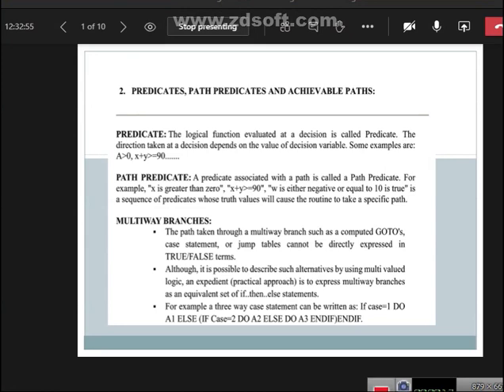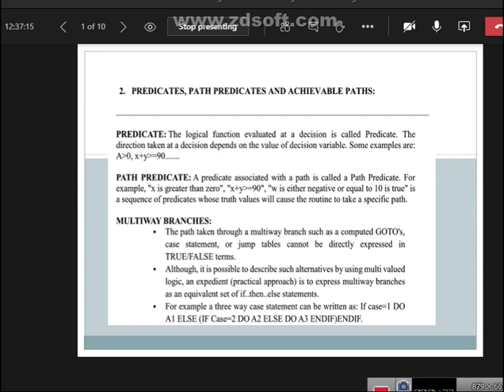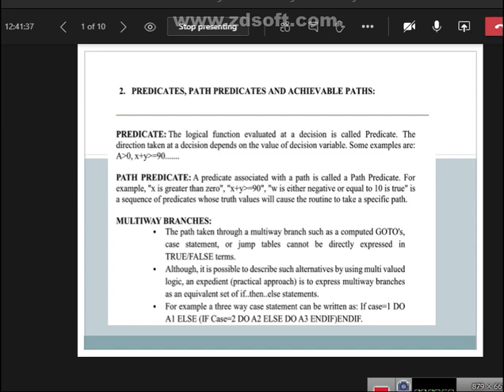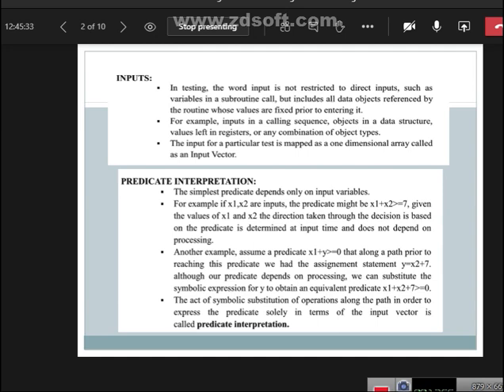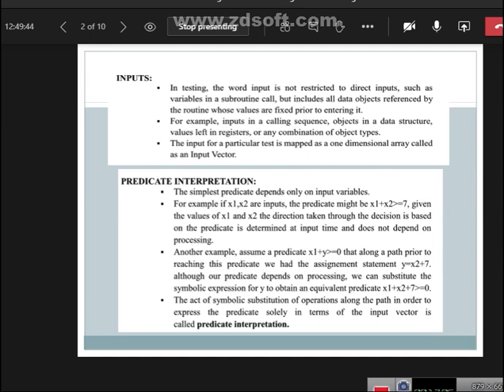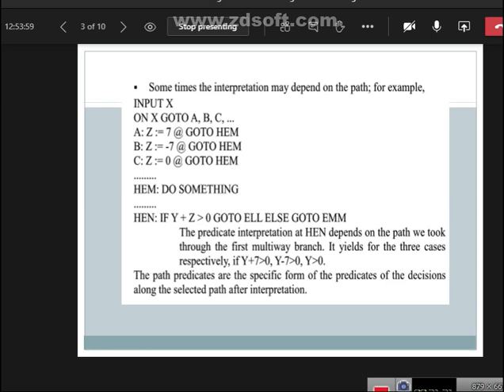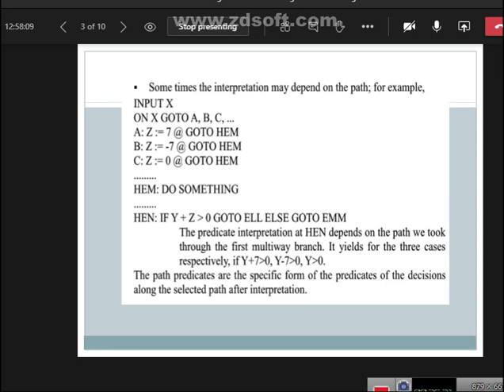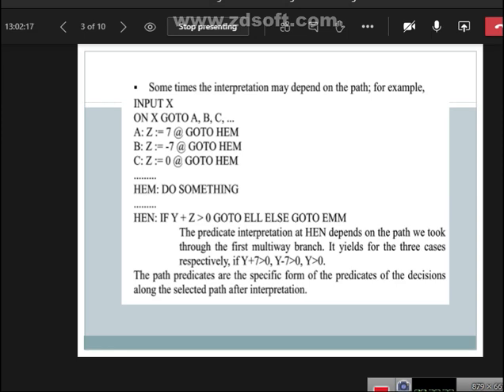DBS -PATH PREDICATES,UNIT-1: INTRODUCTION,CSE III YEAR-1st SEM,SOFTWARE TESTING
In this video we discussed about predicates,path predicates, achievable paths,and path interpretation

SUBJECT: SOFTWARE TESTING
BRANCH: CSE
YEAR:III YEAR-1st SEM
UNIT-1: INTRODUCTION
TOPIC NAME: PATH PREDICATES